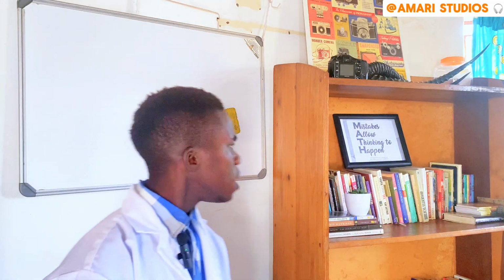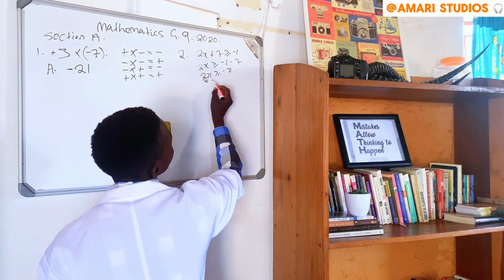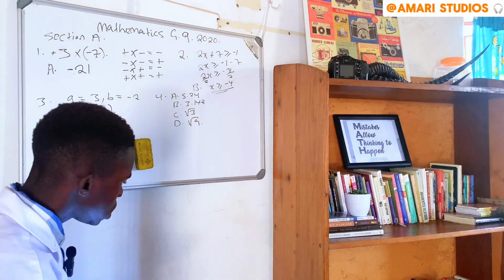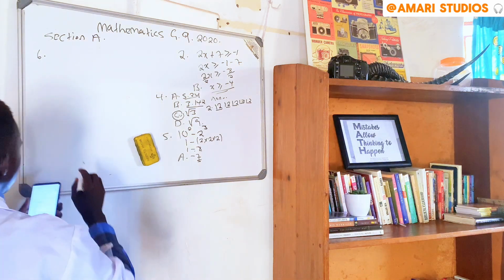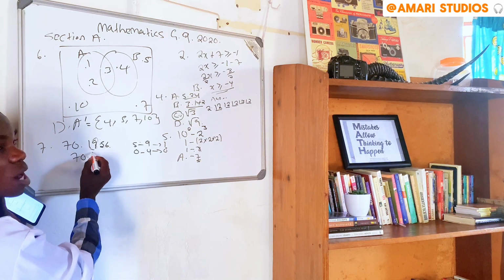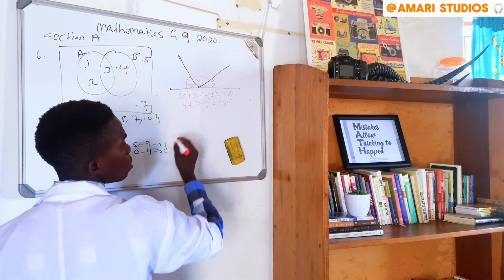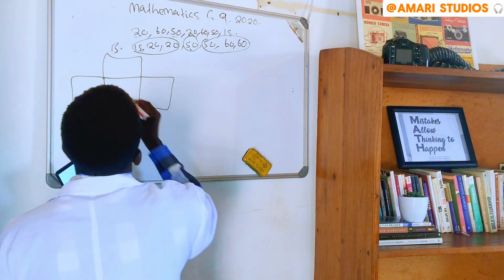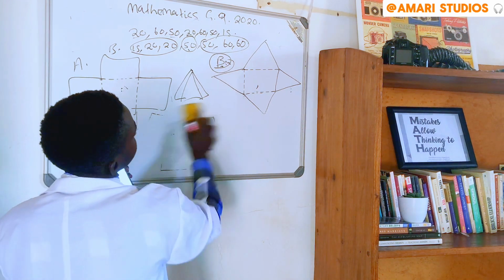2020 MATHEMATICS PAST PAPER REVISION Grade 9 (section A) #2024 #2020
Amari studios ! Where the best solutions in math are found!
This is mathematics paper 1 grade 9, of 2020
Revised by EMMANUEL SIKWESE ….. the DOP .